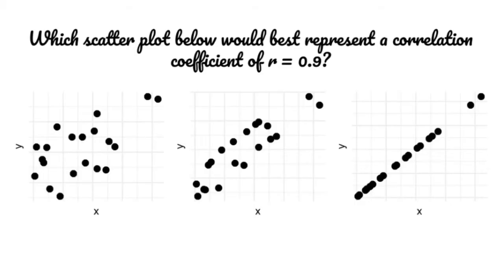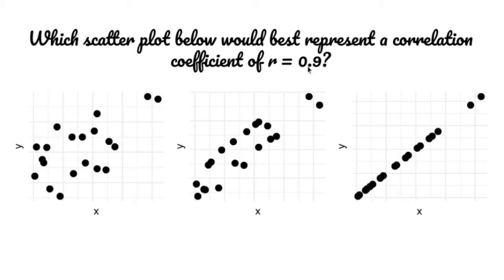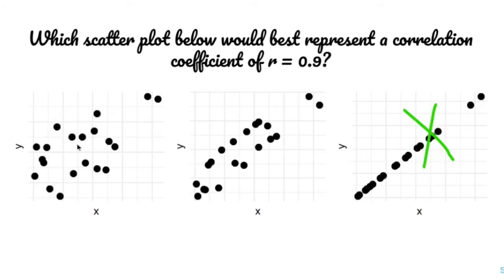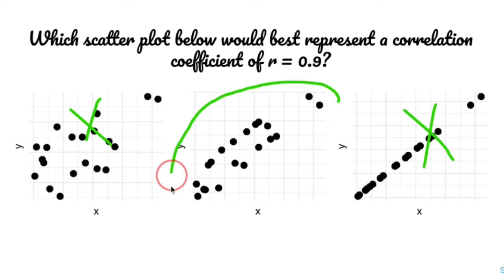Minute Math Problem - Correlation Coefficient (r) | Math Help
This video takes a correlation coefficient and determine which graph matches up.

All in less than 60 seconds!

Nick Perich
Norristown, Pa .